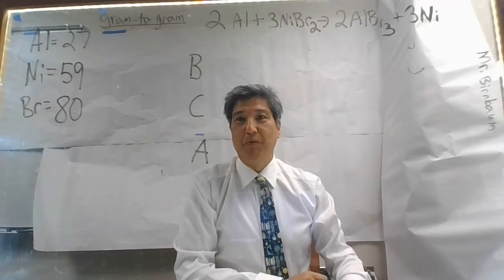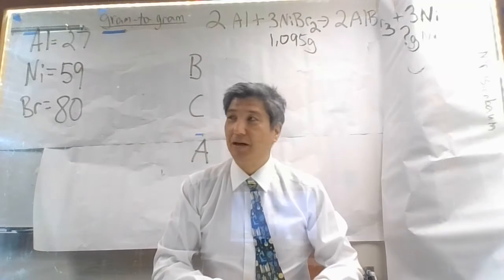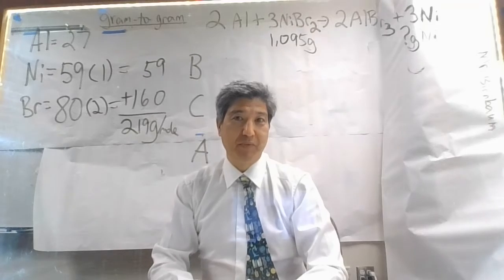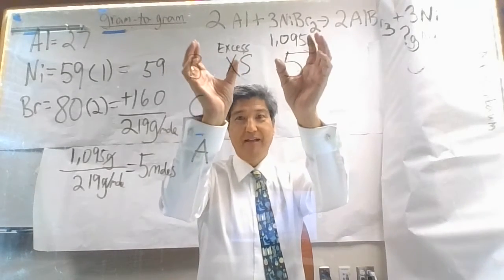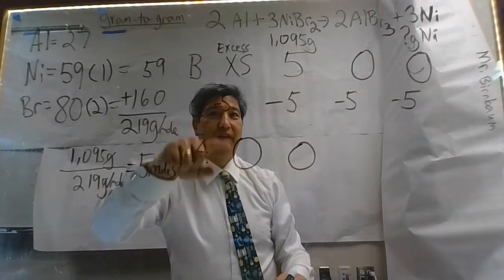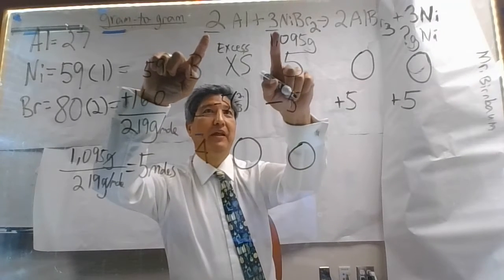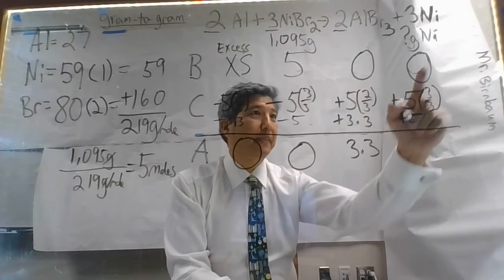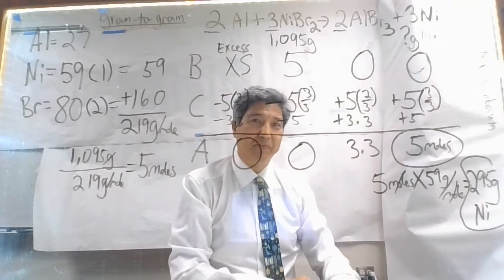Gram-to-gram BCA Table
With a balanced chemical equation, this video shows how you can find how many grams of a product that will be produced from grams of a given reactant.